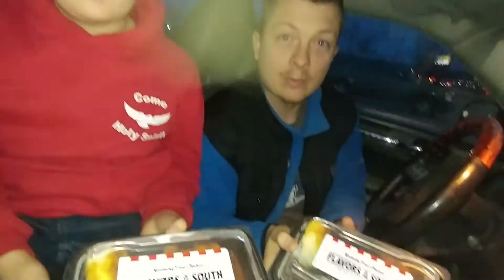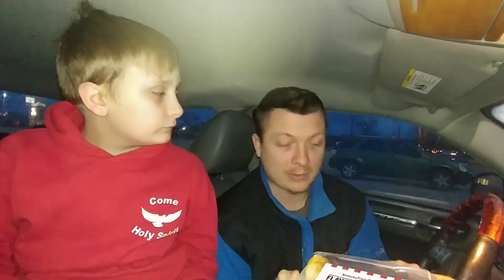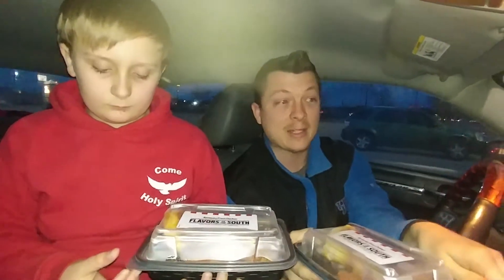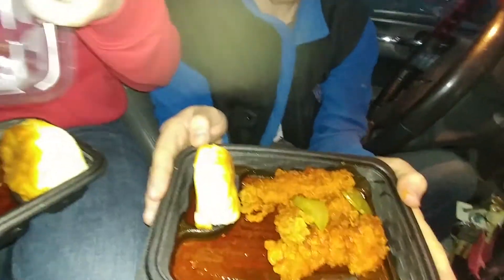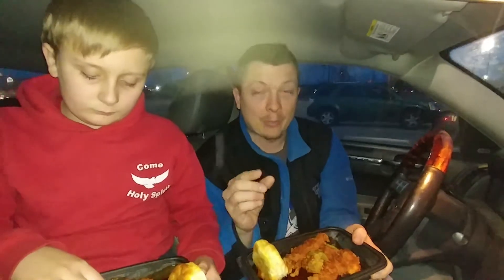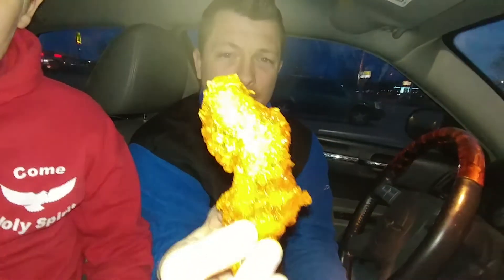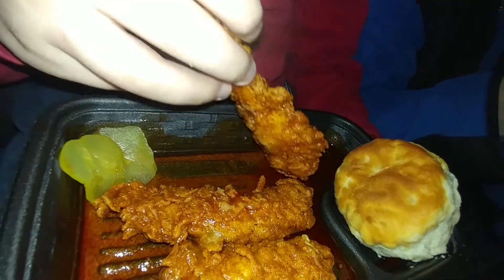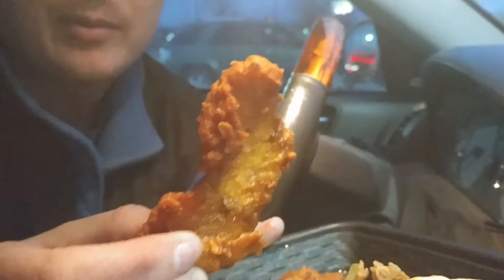KFC New Smoky Mountain barbecue chicken tender review!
The son and  I go to KFC and try the new Smoky Mountain barbecue chicken tenders and give you our opinions on how it taste.